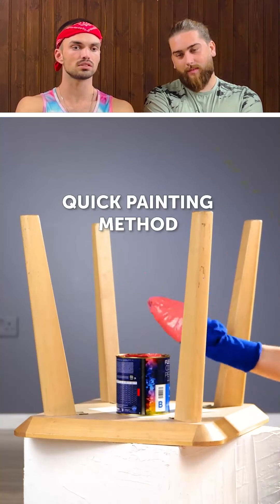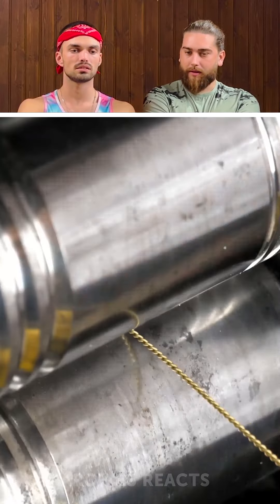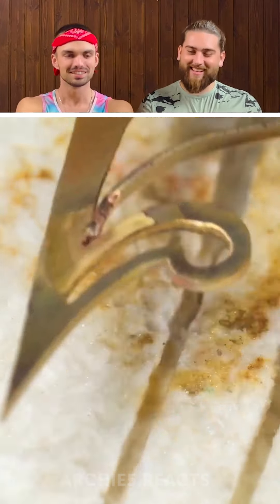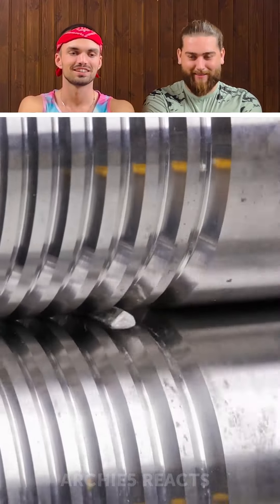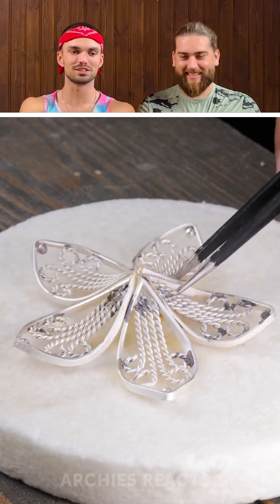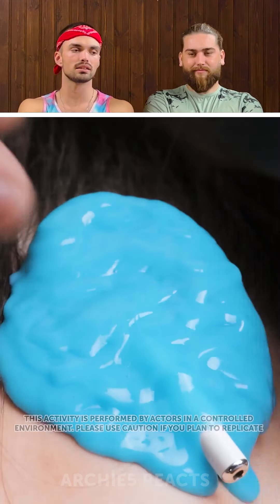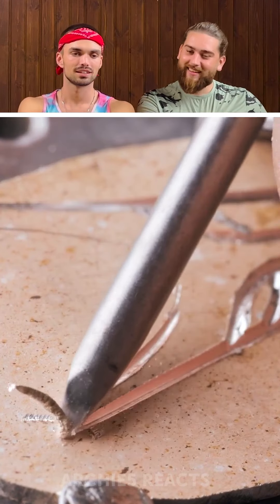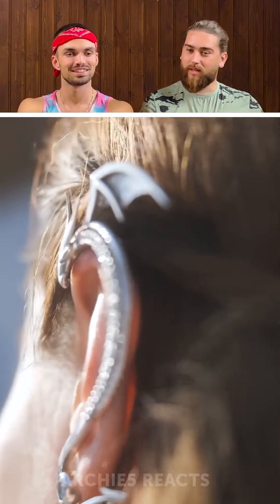MIND-MELTING METAL MADNESS 🤘 The Dudes React to 5-Minute Crafts and Magnificent Metal Works!